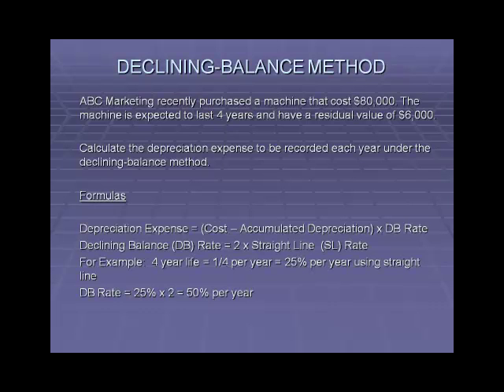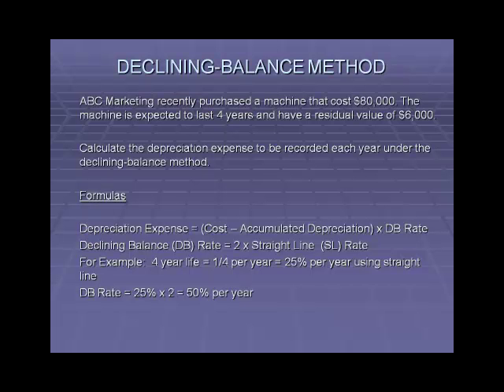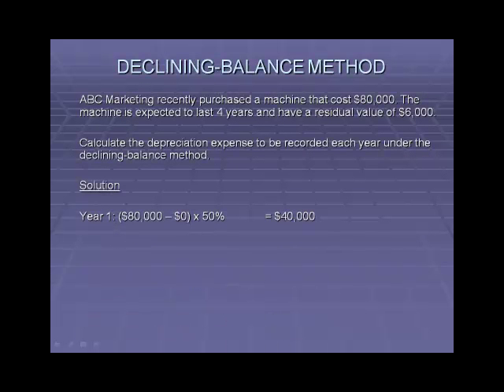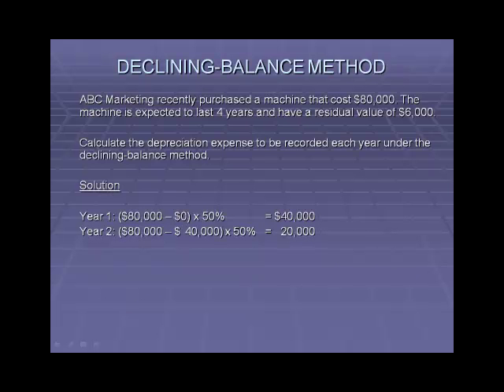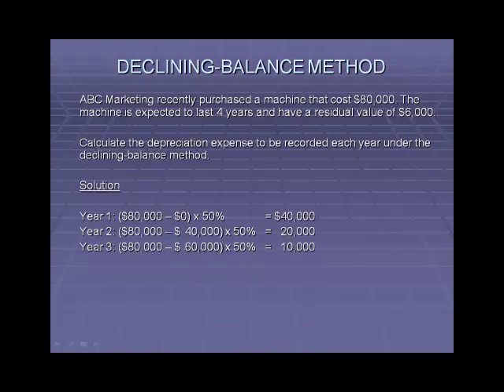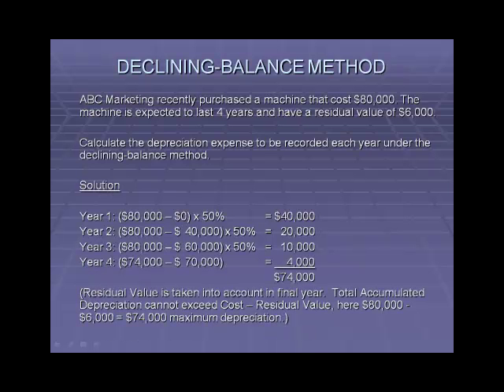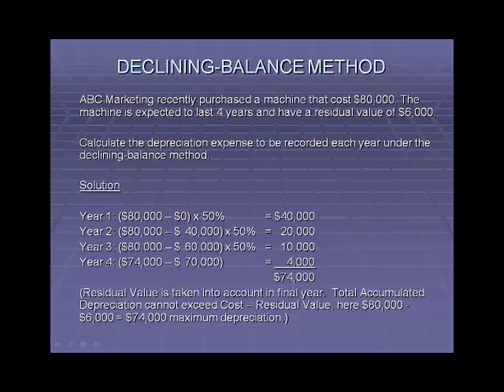Declining Balance Video F11